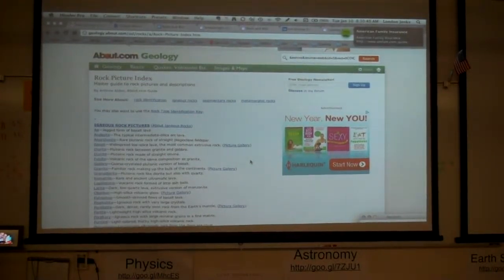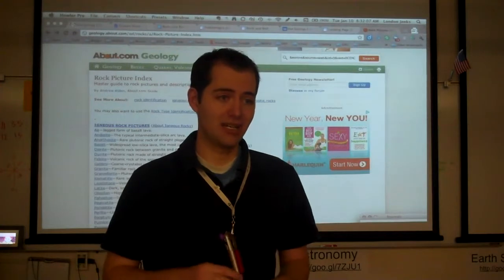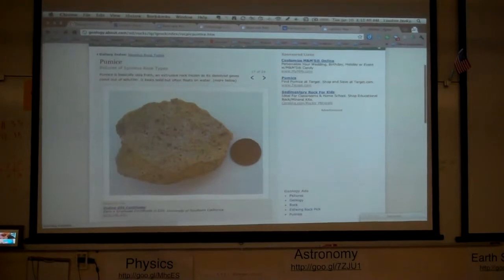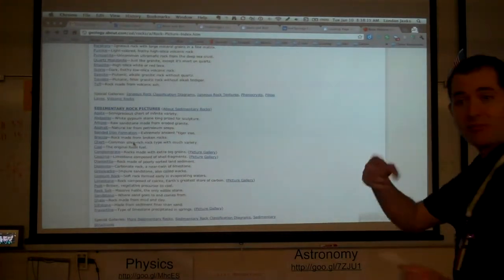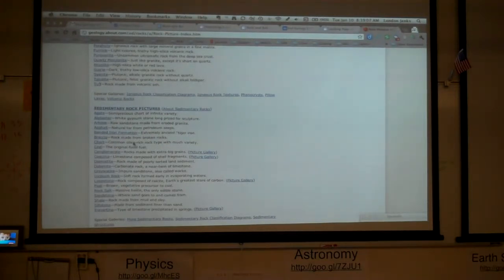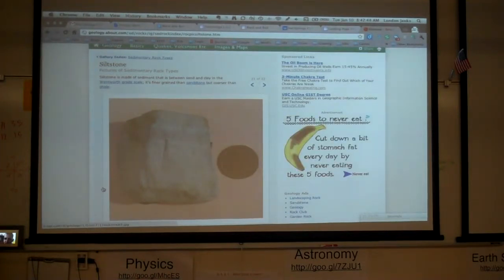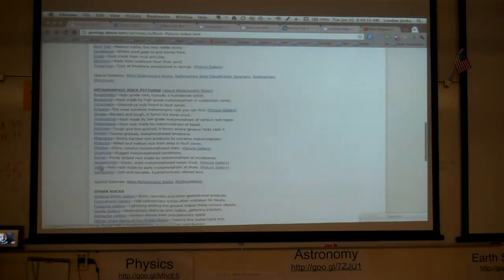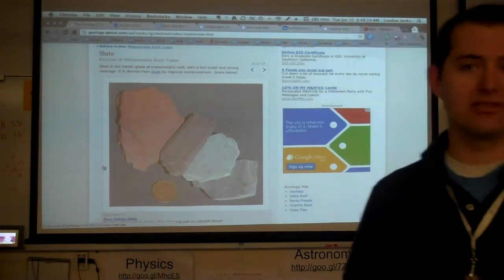Identifying Major Rock Types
Earth Science Curriculum for project "Rock and Roll," conference on identifying major rock types.